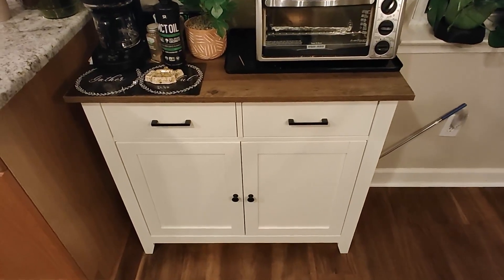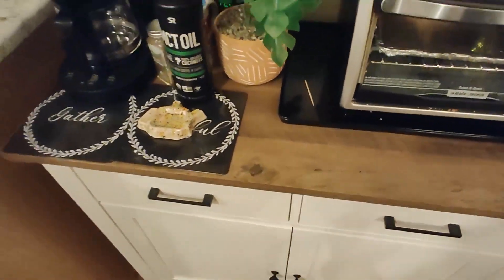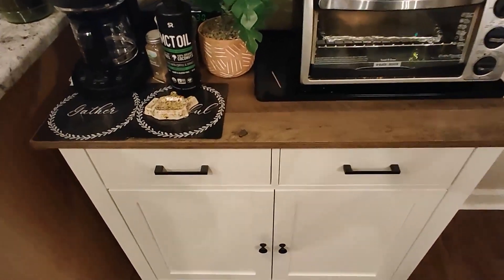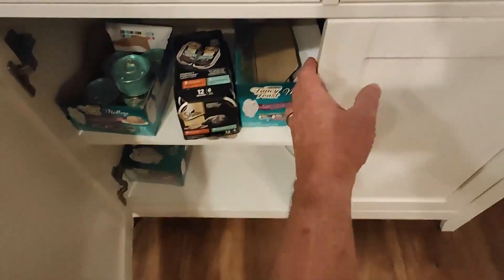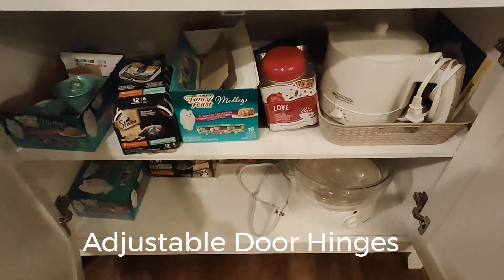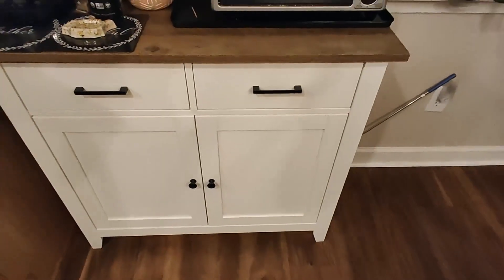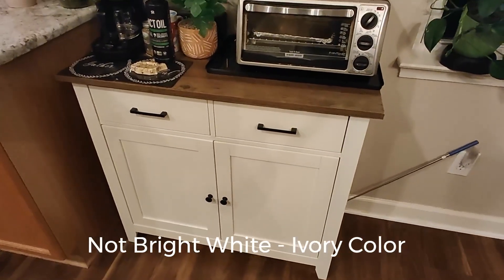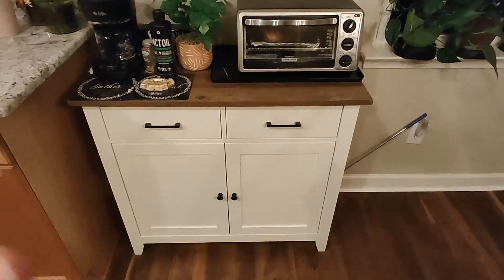HORSTORS Kitchen Storage Cabinet with Drawers and Doors Review